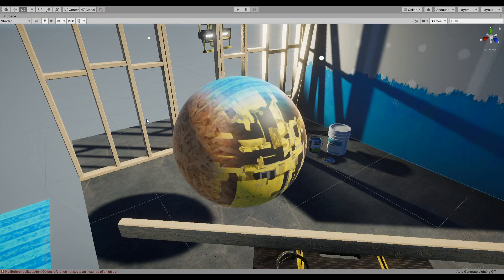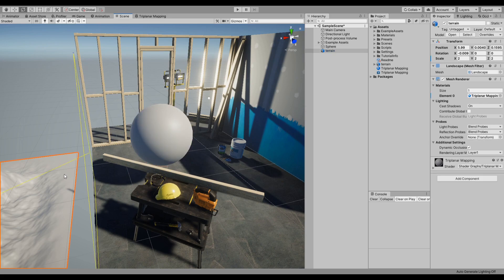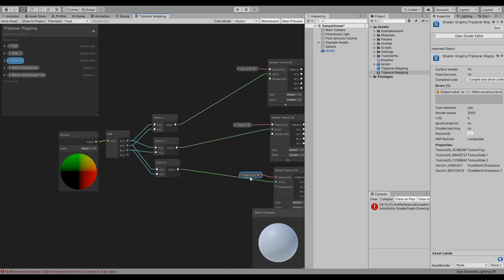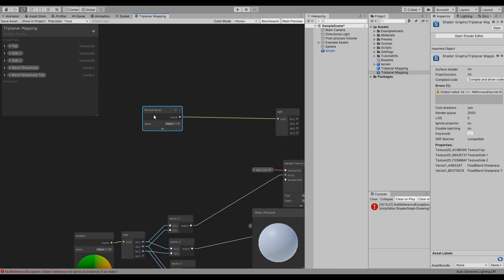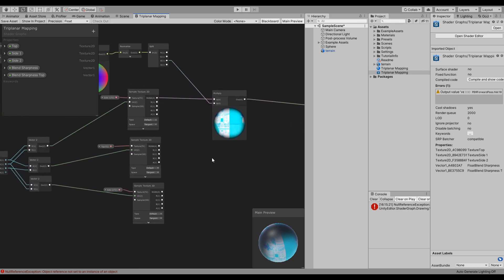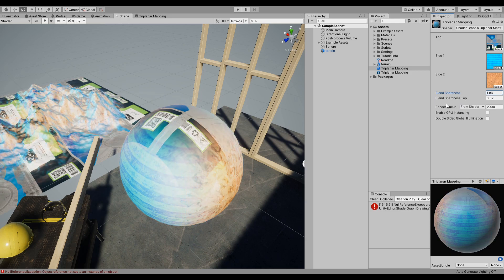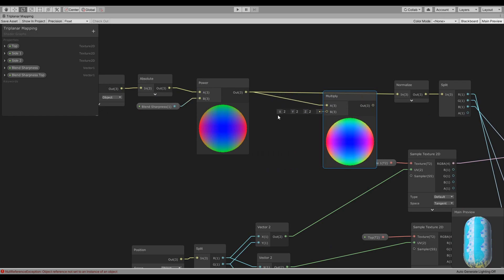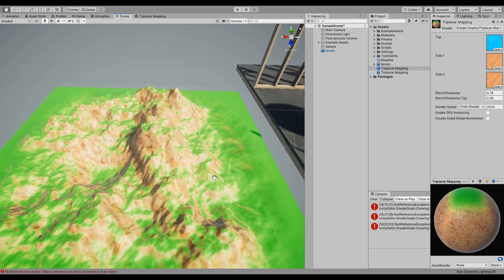Triplanar Mapping in Unity Shader Graph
This is a Tut for triplanar mapping three textures or colors, which means one texture will cover the top and bottom another texture for left and right and the last for the front and back.
This way of mapping is common with terrains so that the faces facing upwards are grass and the sides are rock textured

                            Popular Links

                               Free Stuff